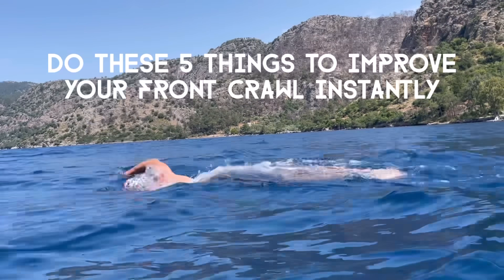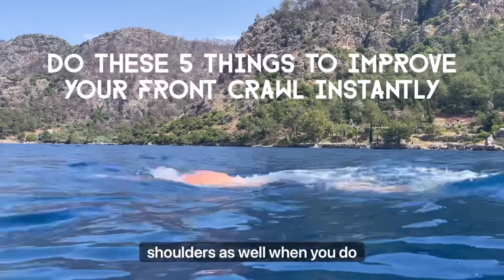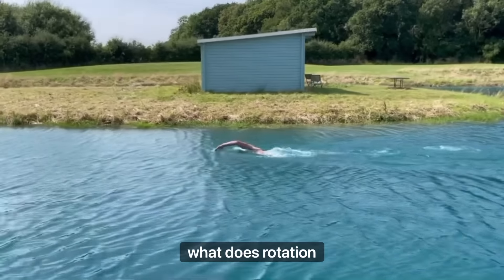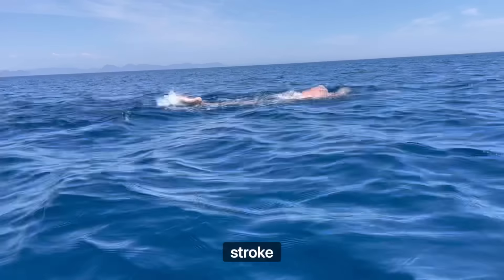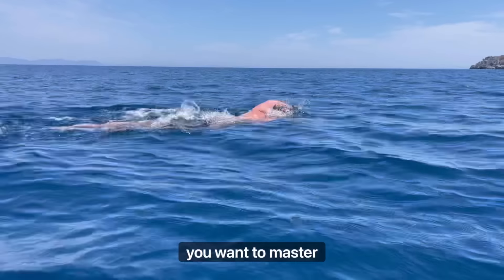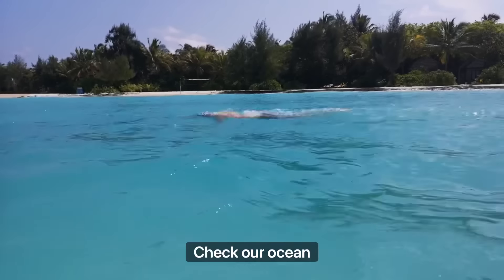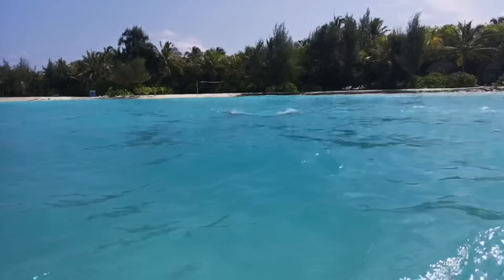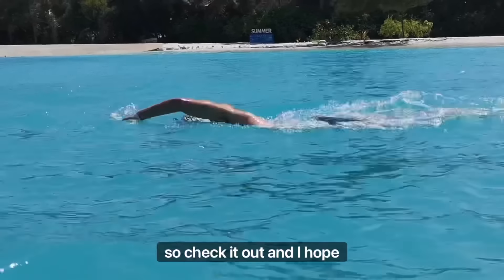Do these 5 things to improve your front crawl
World record holder open water swimmer Adam Ocean Walker gives his top 5 tips on how to improve your front crawl swimming.